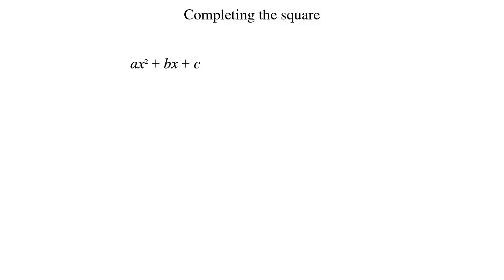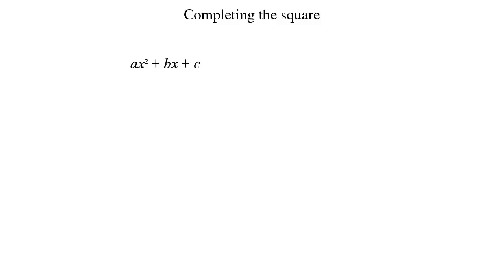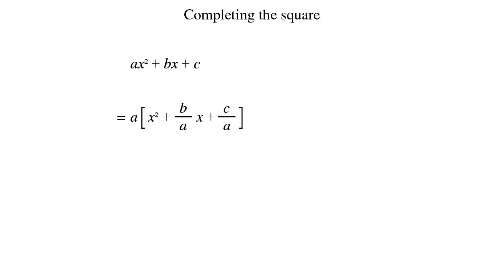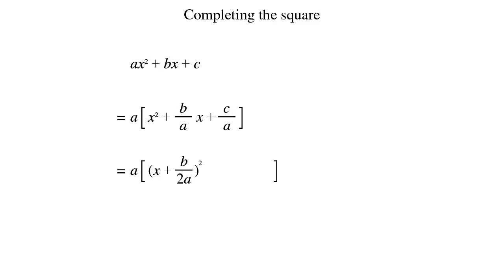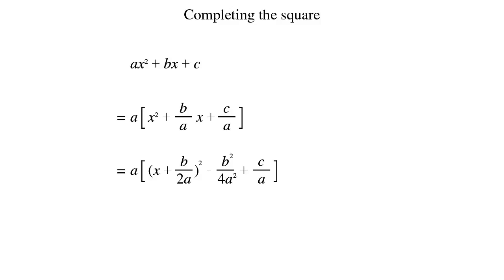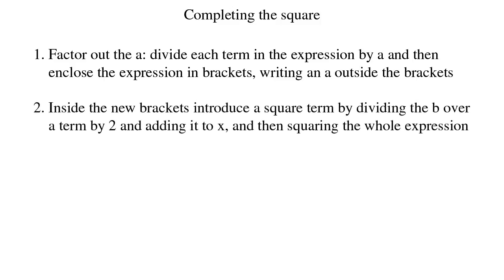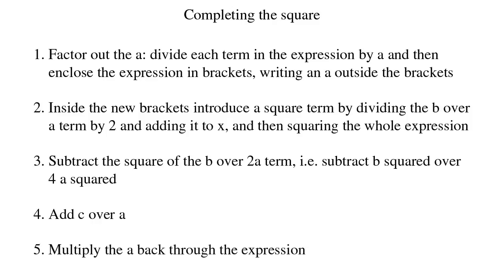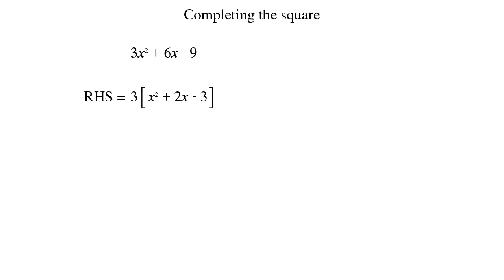Maths solutions. Algebra - completing the square 2